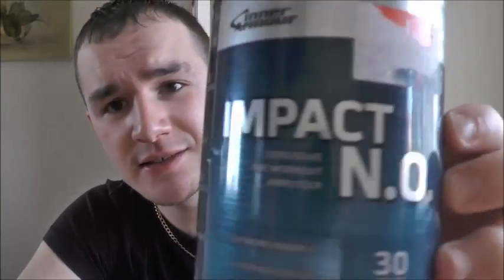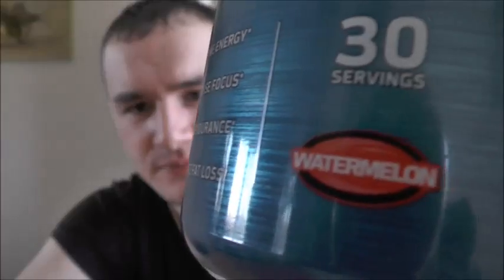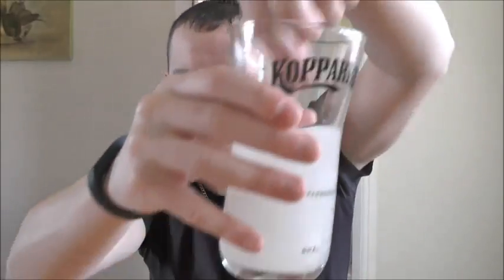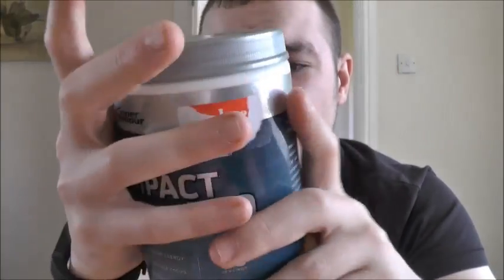ItzzScottyReviews : IMPACT NO